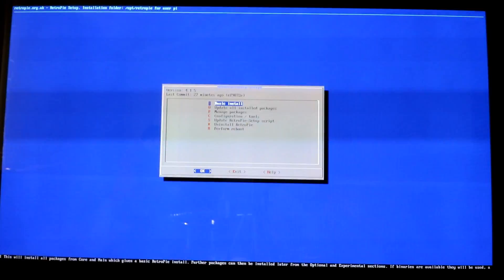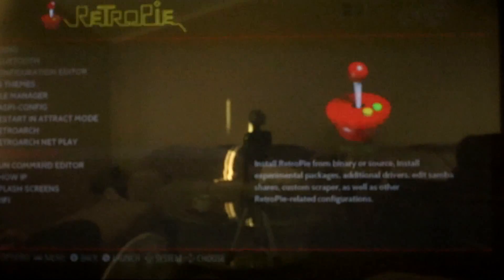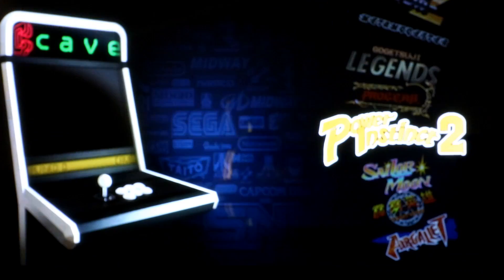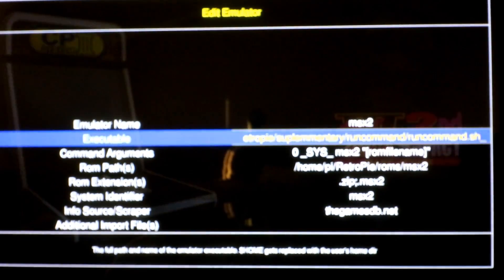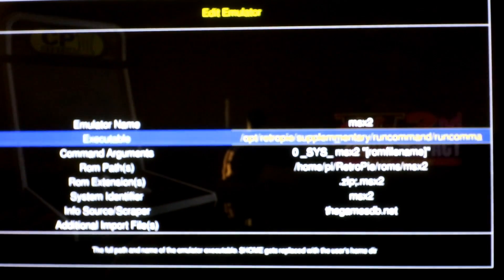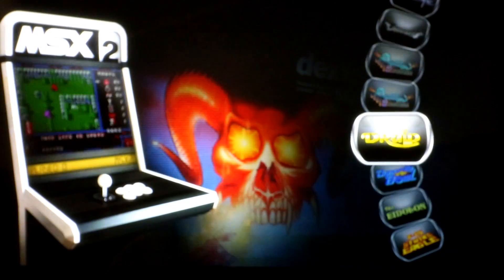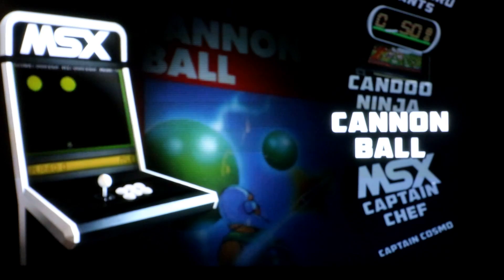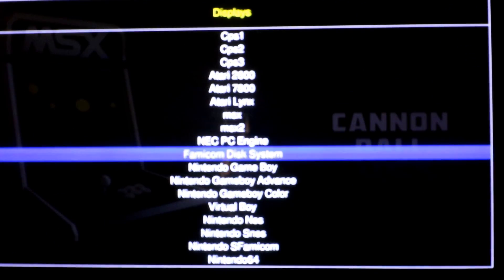How to Fix MSX And MSX2 EmulationStation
How to Fix MSX And MSX2. They are broken at install but easy to fix. Watch how.

Get this Setup:
Rasberry Pie 3
128gb micro sd

retropie attract mode reys image emulation station emulationstation 128gb